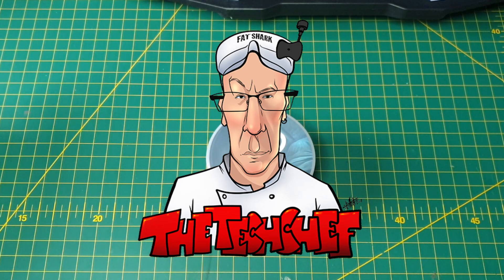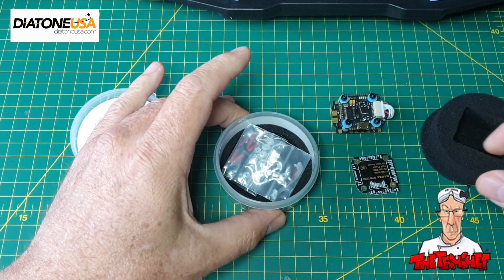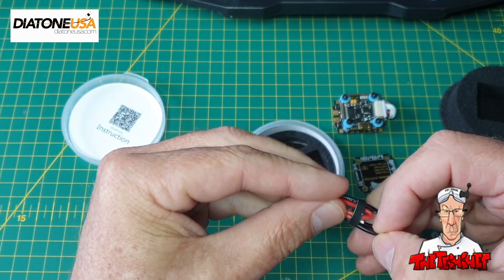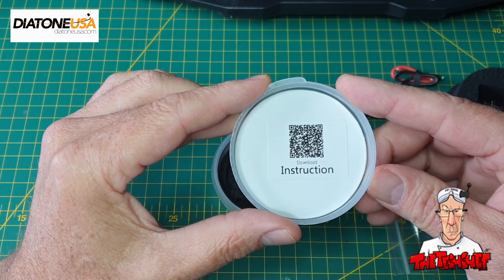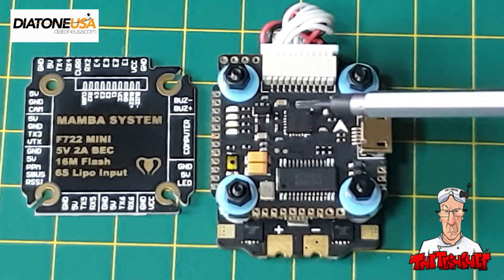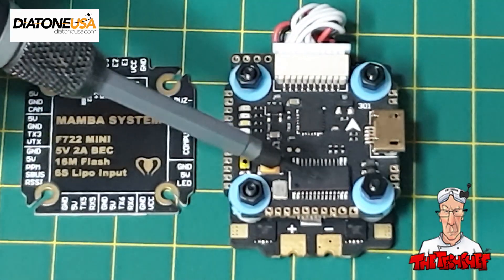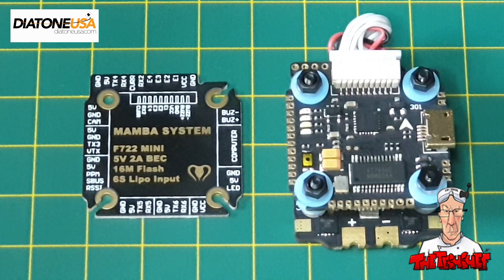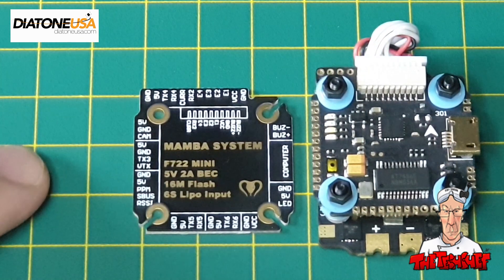Diatone Mamba F722 Mini Stack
A quick look at the Diatone F722 Mini Stack, this is an awesome little flight controller stack designed for a smaller micro quad of about 2/3 inch

20X20 Mounting Stack
OSD
MPU6000 Gyro
2-4s